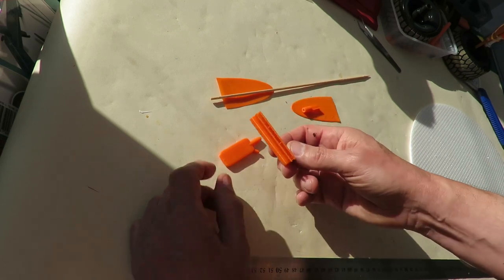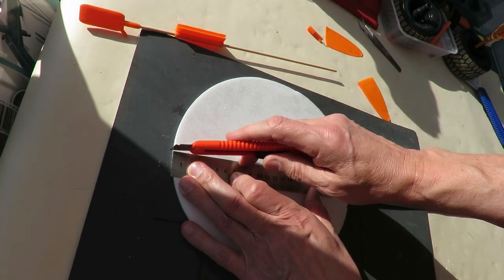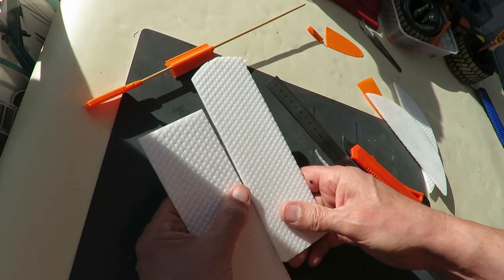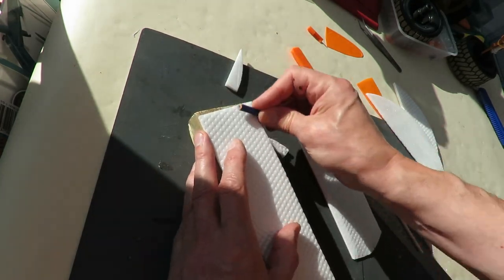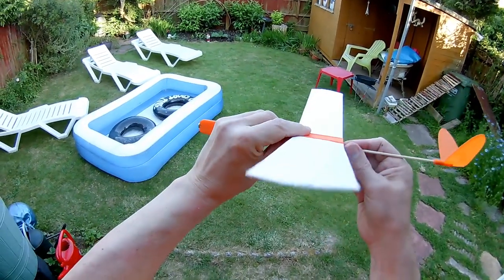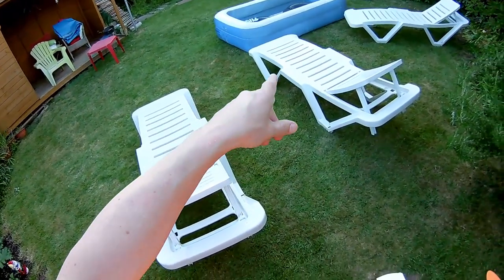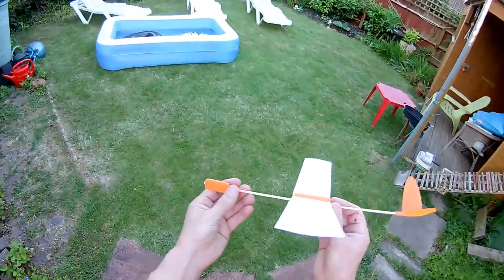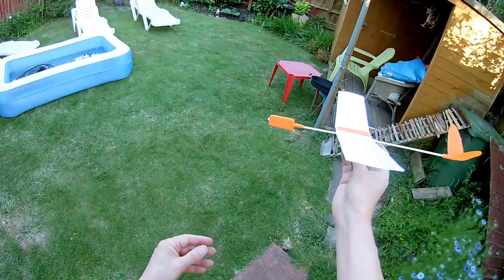3D printed + pizza tray foam catapult launch glider 20200525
3D printed + pizza tray foam catapult launch glider 20200525. This is designed to make use of the packaging that some pizzas have from some supermarkets. It is about 4mm thick. I am using a bamboo bbq skewer for the fuselage and the ones I buy are usually about 3mm in diameter although there is some variation. It is better to have one that will be a tight fit so you can slide the wing mount to adjust the balance.

To try something new I have created an Amazon Associates account and the link below will in theory generate an income for me if you choose to use it to buy the printer on Amazon
Creality 3D Ender-3, 3D Printer, 220 x 220 x 250mm